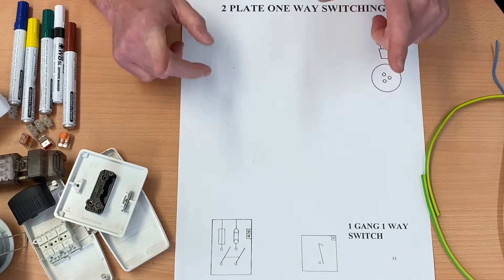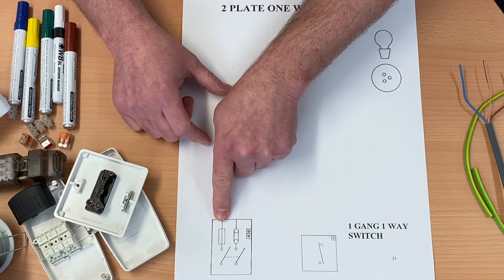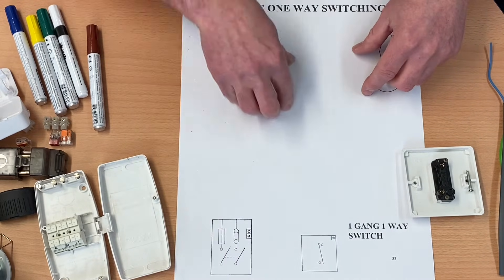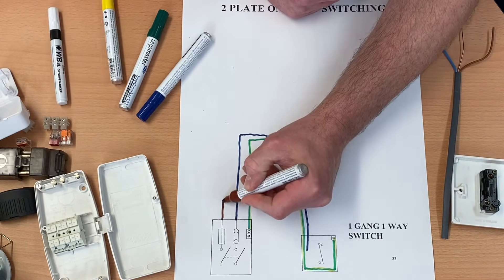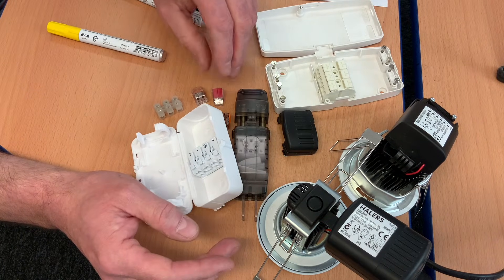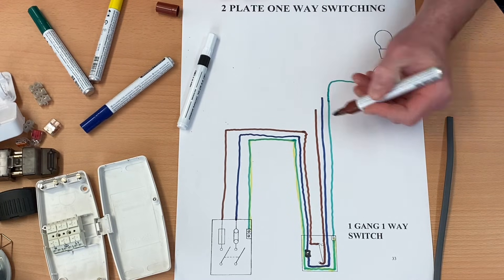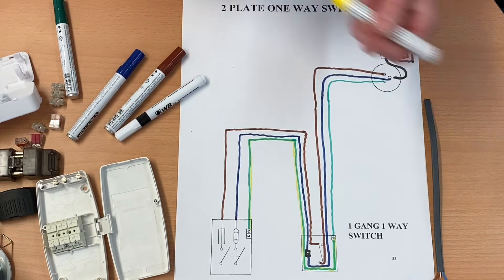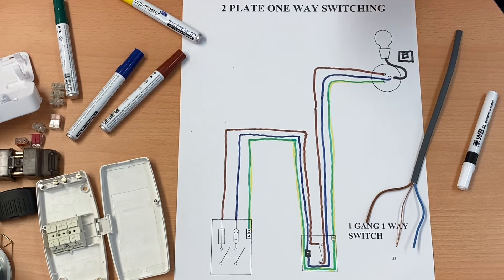Wiring Diagram Lighting Circuit 2 Plate Method Taking the Feed to the Switch - 1 Way Switch & Light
Student training aid for the connections required to wire a lighting circuit using the 2 plate method. Video explains the connection required within the 1 way switch, a consumer unit (fuse box) and lighting point (LED downlight) via this wiring diagram. The circuit is wired in twin and cpc cables (twin and earth cable) and is a wiring diagram for this circuit. This video will show learners how to connect up the one way light switch when the feed (supply) is taken directly to it and not first to the lighting point. This 2 plate method is often used in domestic dwellings where there is lots of LED spotlights to wire in one room and can also be called taking the supply to the switch.

How to wire up a light and a one way switch. This wiring diagram will help you understand the connection requires in a one way lighting circuit using the 2 plate method.

00:00 - 2 Plate method of wiring a lighting circuit (taking the feed to the switch)
00:46 - Using PVC PVC Twin and earth cables (twin and CPC cables)
01:40 - Connections in a one way light switch
02:09 - Connecting to a LED downlight
03:08 - Wiring the CPC conductor to the switch
03:53 - Wiring the neutral conductor the to the switch
04:15 - Wiring the line conductor to the switch
05:18 - Wiring the neutral from the switch to the lighting point using a Wago or 5 amp connector or Insure connector
06:58 - Connections at the lighting point (LED spotlights)
08:00 - Summary of connections and learning
08:44 - Adding more lighting point to the circuit (LED spotlights)